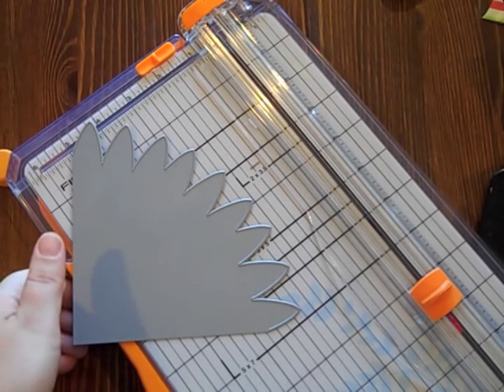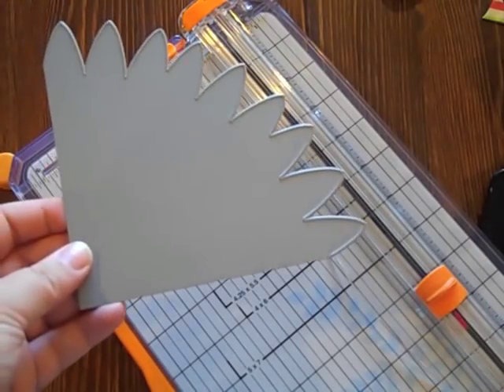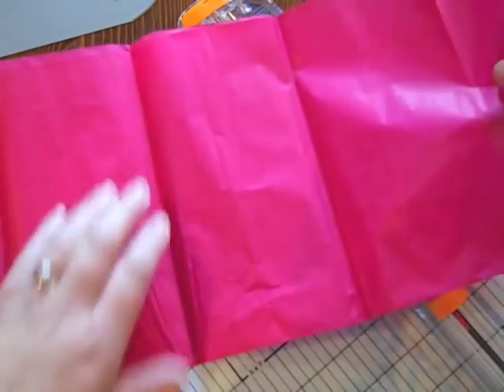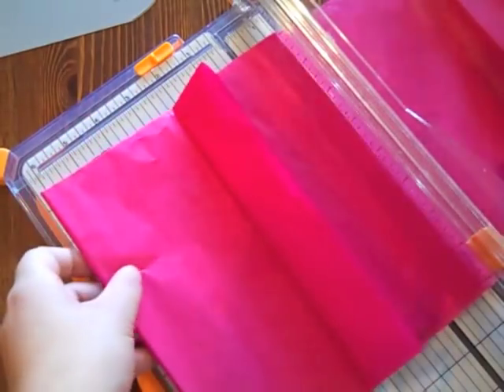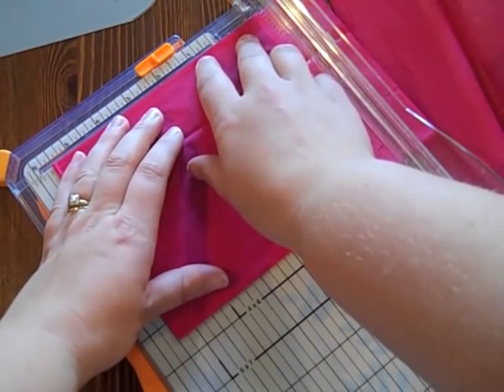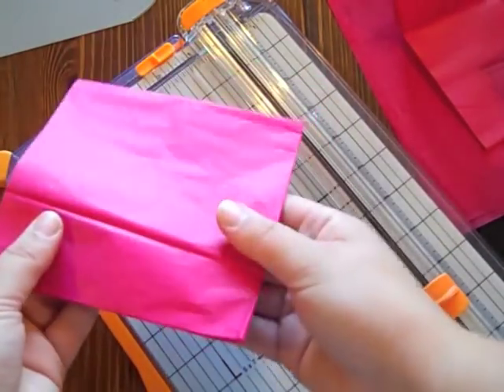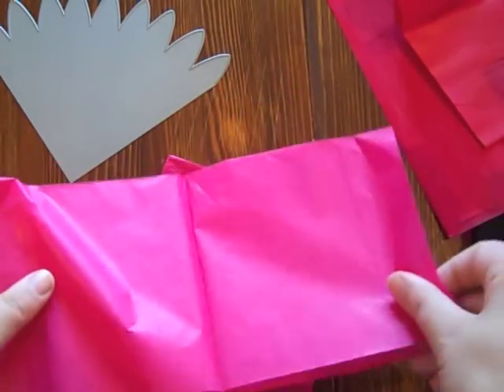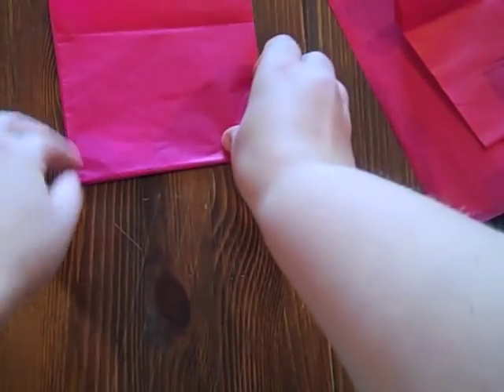Using the Tissue Paper Favors die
Learn how to create beautiful inexpensive favors using Papertrey Ink's new Tissue Paper Favors #1 die.